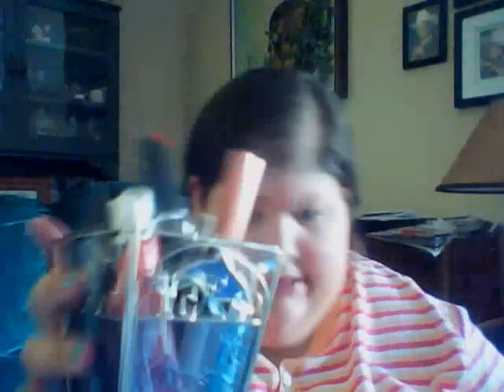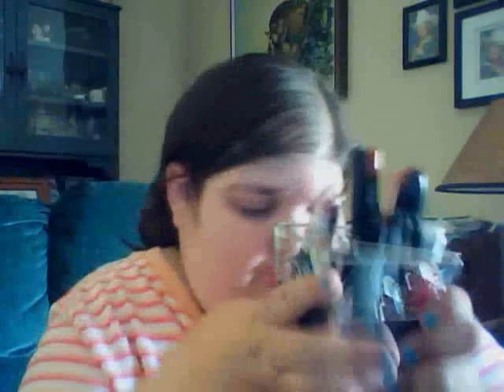My First makeup Collection Video + OOTD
my collection is tiny but its mighty hehe

I am not bragging in any way!